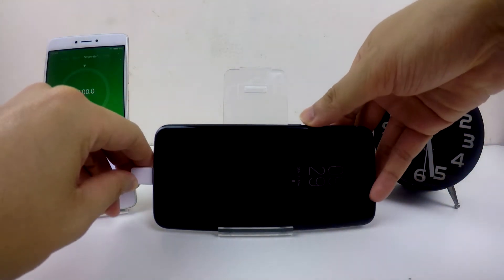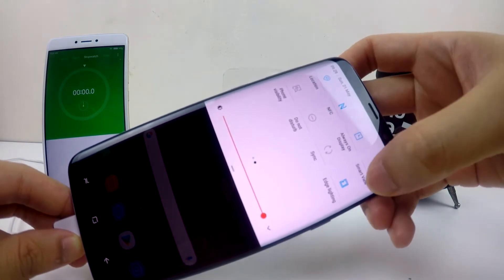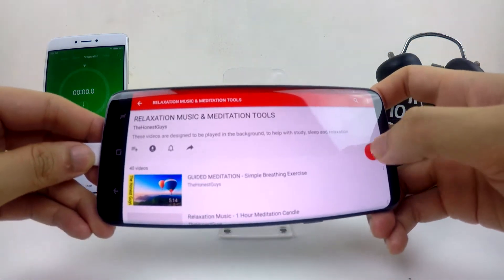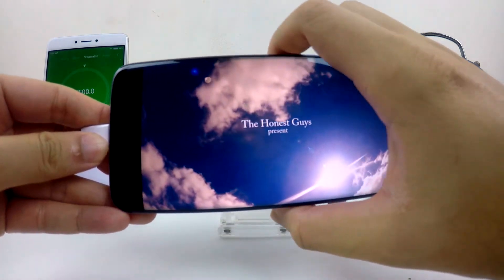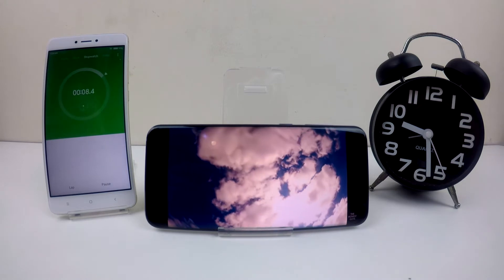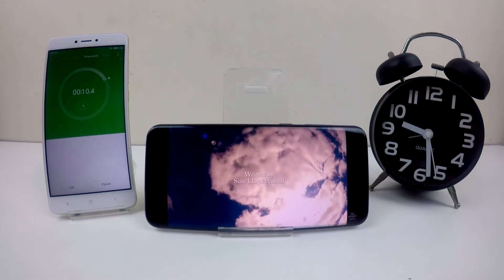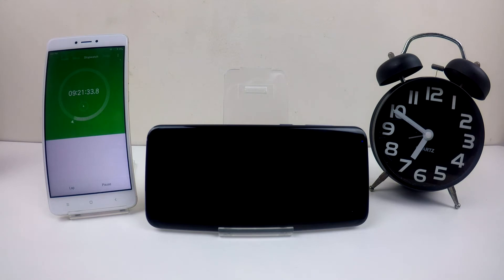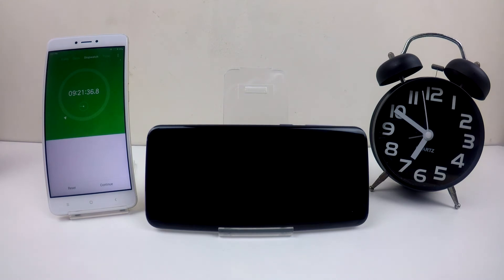Samsung Galaxy S8+ Battery Life Test